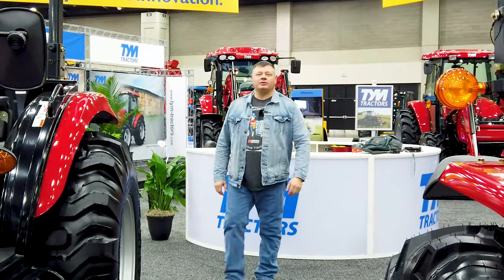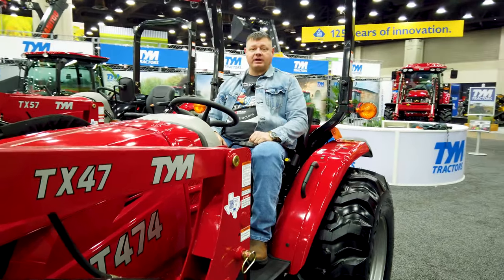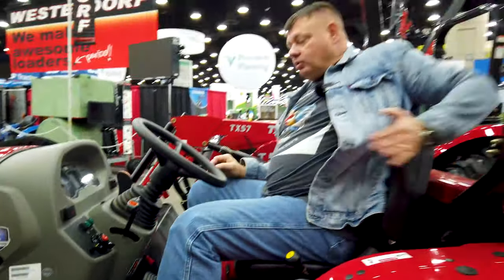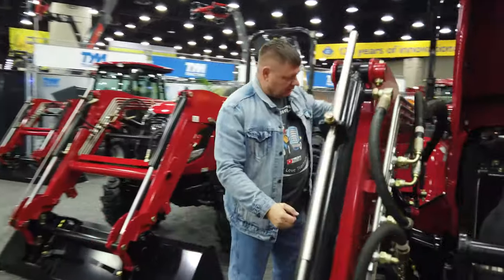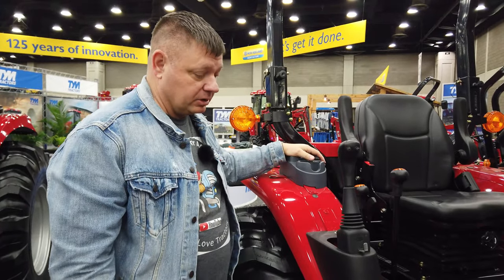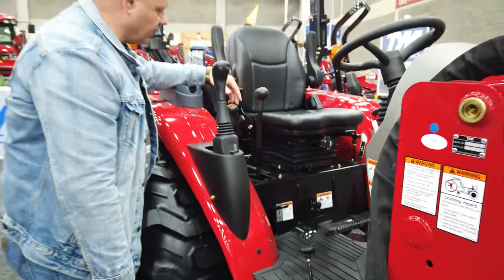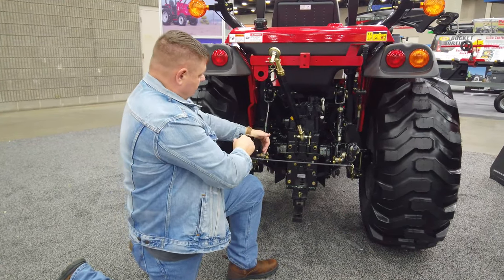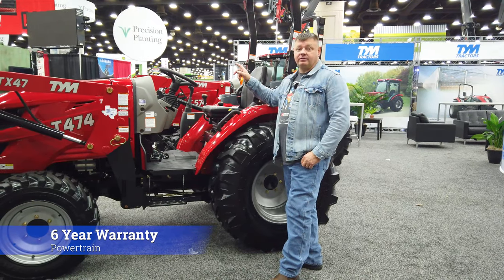2020 TYM Tractors T474 John Deere 3046R Competition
We checked out the new 2020 TYM Tractors T474 at the 2020 National Farm Machinery Show. John Deere 3046R Competition! Setting on the tractor, I feel comfortable. Everything seem in place and a person could work on the tractor without fatigue for many hours.

Send Packages to:
230-B Tyson Ave. #386
We challenged TYM to put one of these tractors to work on Tony's Tractor Adventure. We shall see!
T474
48.3 HP
PTO HP 35.9

VALUE COMPACT TRACTOR
Kukje 4-Cylinder Diesel Engine
12×12 Shuttle or 3-Range HST Transmission
2,646 lb Hitch Lift Capacity
Optional Loader: 2,152 lb Capacity
Available with ROPS or All-Season Cab

It cost nothing and really helps our channel out. It just lets you know when we put a video out. Thank you for your support. Tony
Help support Tony's Tractor Adventure through your Amazon purchases at this link. It cost nothing extra and helps keep the channel going.

Even though your price never changes when purchasing from Amazon through our links in our video descriptions, we make a very, very, very small fee for directing to the Amazon website if you purchase something. We use this money to help keep the channel going. Very small fee. Did I mention it is a very very small fee, but the FTC requires us to add this. That is all.